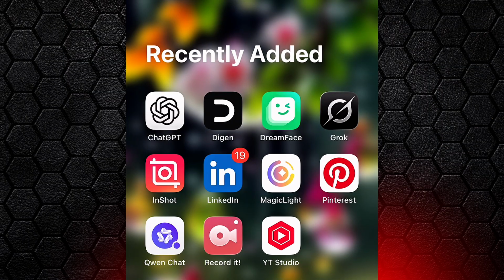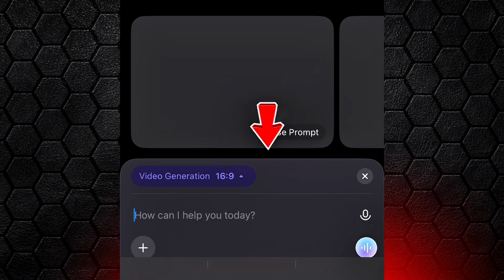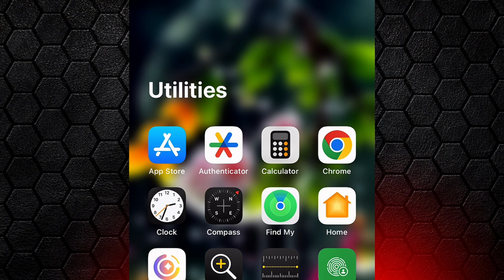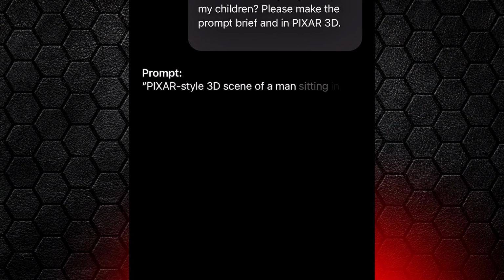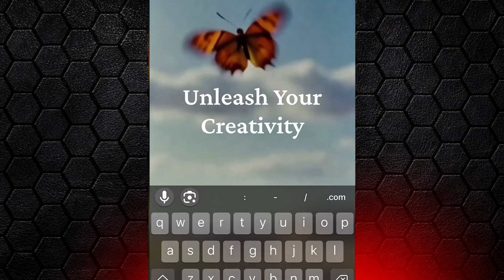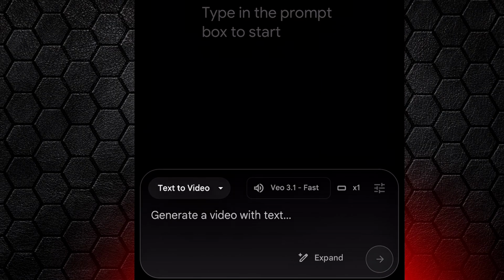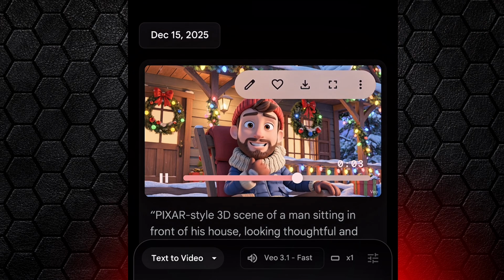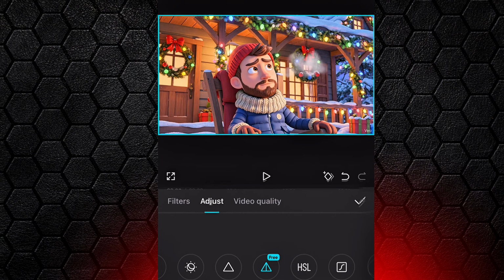How I converted TEXT Prompt to VIDEOS with AI 🤖 | In few Seconds Using This FREE AI Tools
Learn how to convert Text to Beautiful Talking videos useing using AI in few seconds🎬✨
In this step-by-step tutorial, I show you exactly how to convert text into high-quality animated videos using AI tools, even if you’re a beginner.

In this video, you’ll learn:
✅ How to generate text to video PIXAR-style 3D characters using AI
✅ The best AI tools for text-to-video creation
✅ How to animate scenes, characters, and storytelling with AI

This tutorial is perfect for:
🎥 Content creators
🤖 AI enthusiasts
📱 Social media marketers
🎨 Animators & designers

No advanced animation skills required—just text and AI!